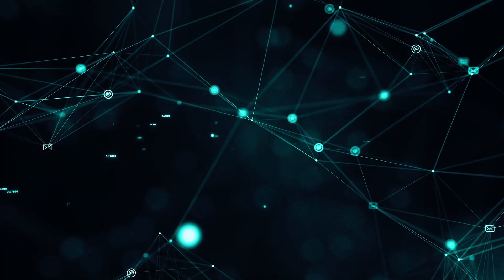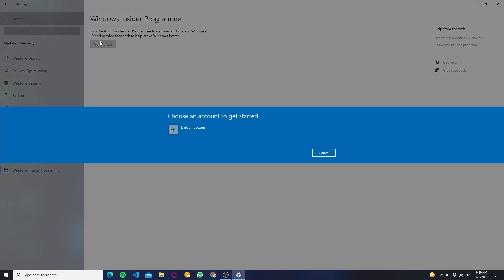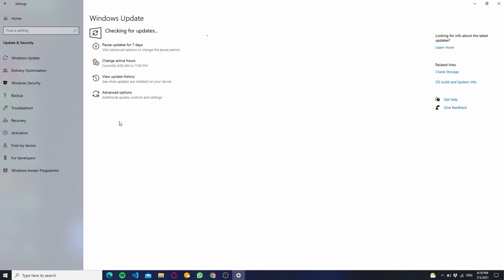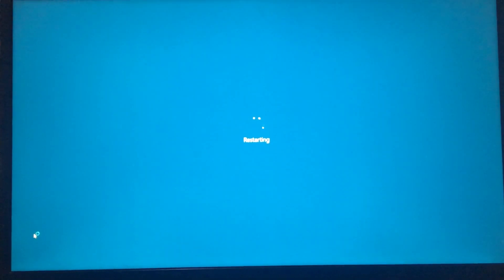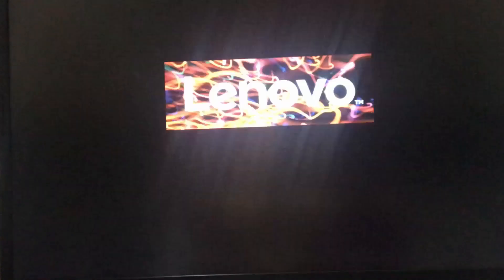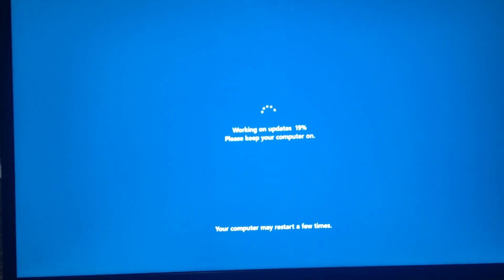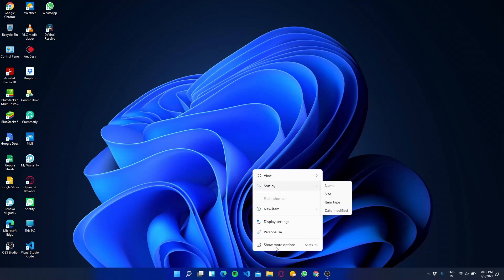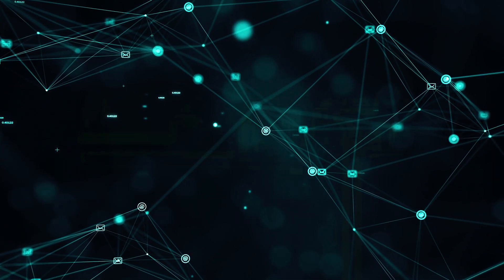How To Upgrade From Windows 10 To Windows 11 For Free | No Data Loss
Hey Guys! In today's video, I have shown that how you can upgrade from Windows 10 to Windows 11 for free and without any data loss.

My laptop - Lenovo Ideapad Gaming l340

Specifications
8 GB DDR4 Ram
1 TB HDD + 128 GB SSD
Intel Core i5 (9th Generation) 2.4 GHz
Nvidia Geforce GTX 1050 (3 GB)